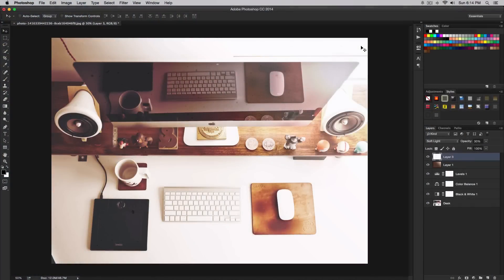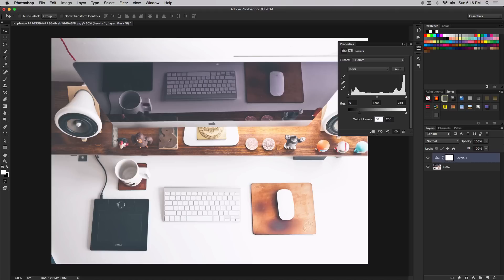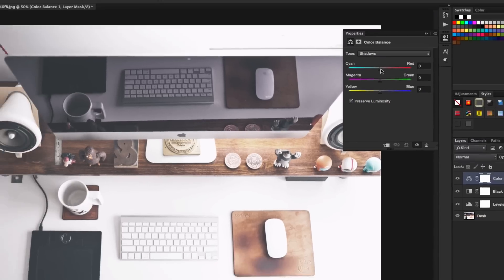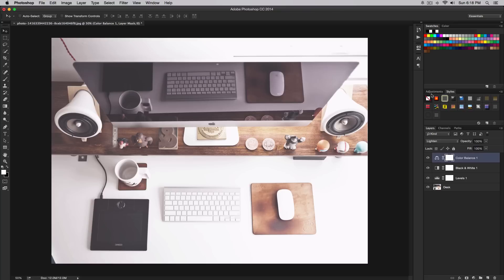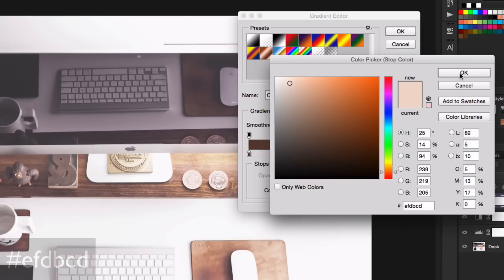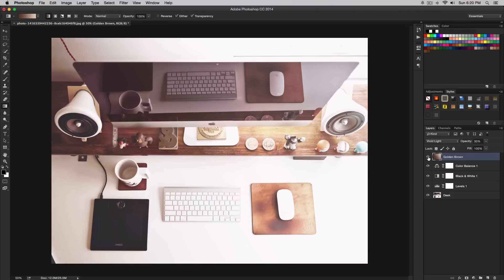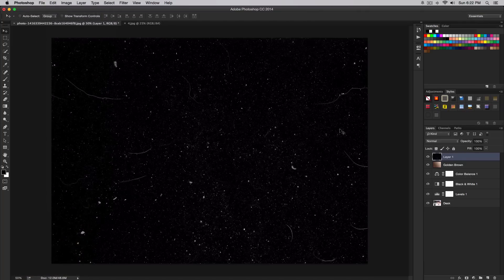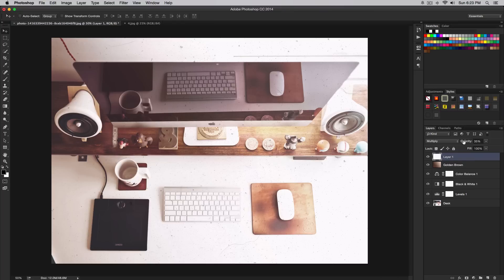How To Create a Washed Out Vintage Matte Photo Effect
Washed out matte effects seem to be really popular in the Photography scene at the moment. These effects look particular cool when combined with warm vintage tones to add a classic nostalgic feeling to your images. Follow this step by step tutorial to process and transform your shots in Photoshop to create a warm washed out vintage matte effect using non-destructive editing.